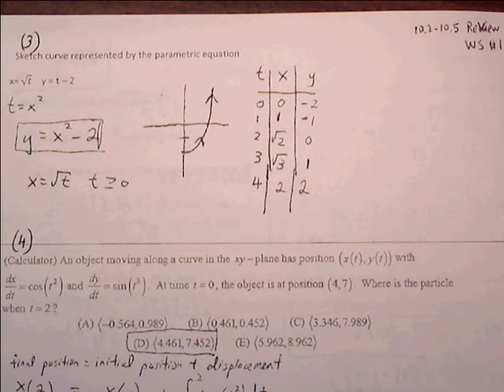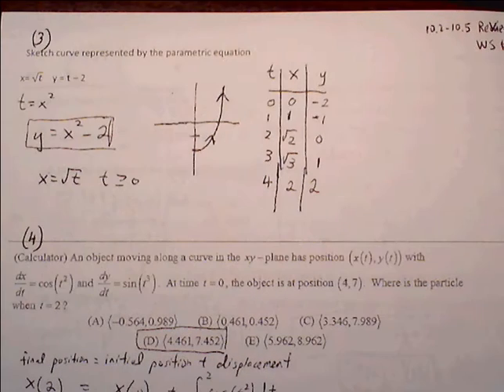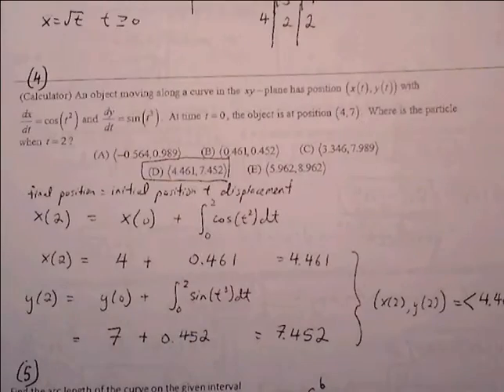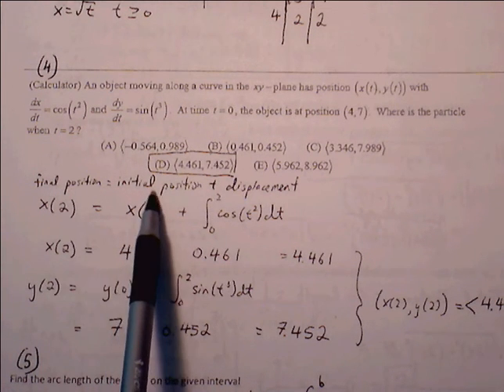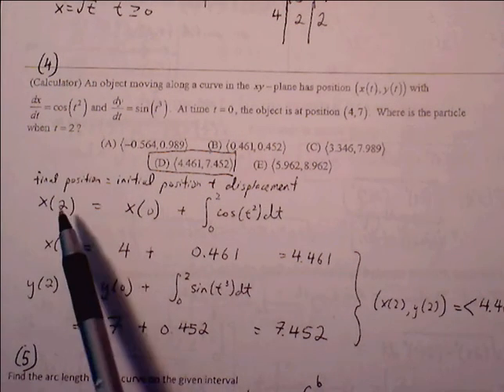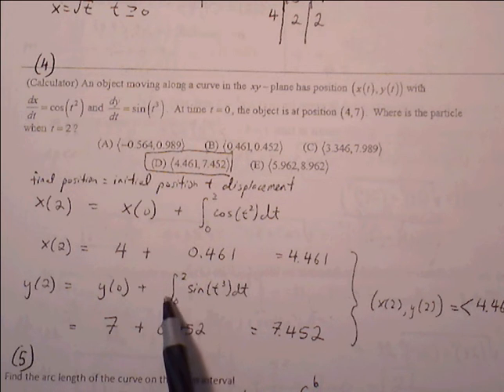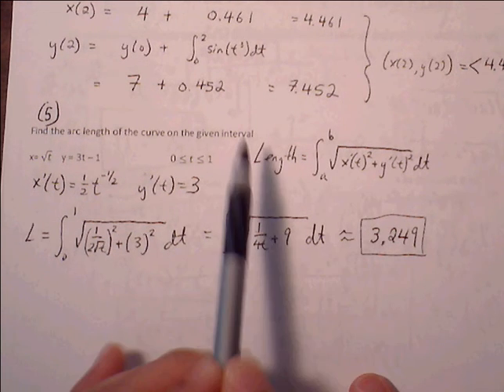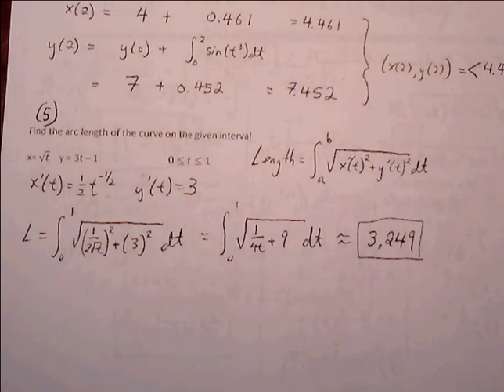Ch. 10.2-10.5 Review Worksheet #1 (part 2)